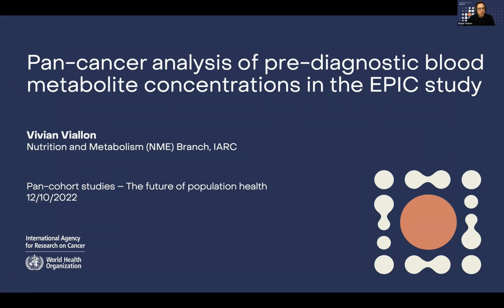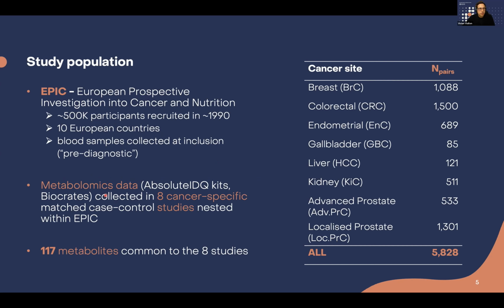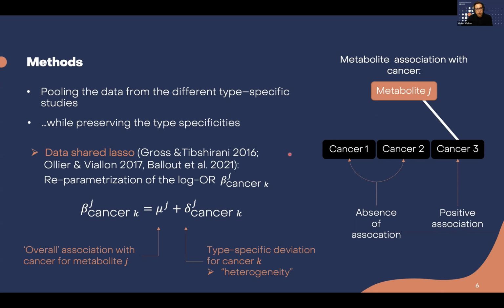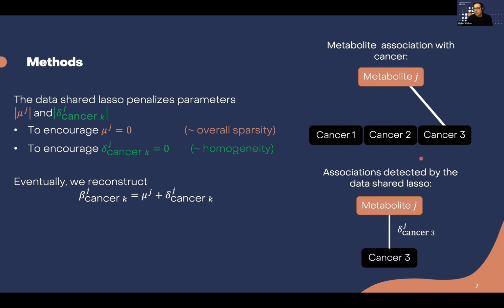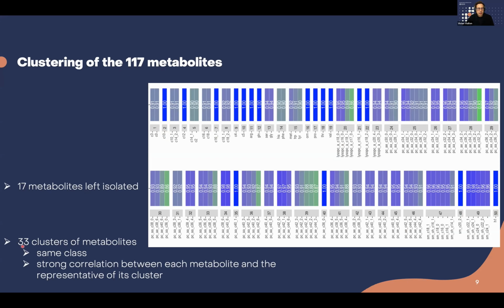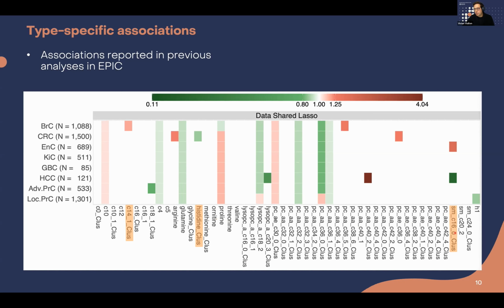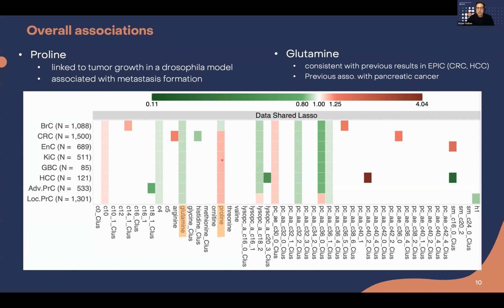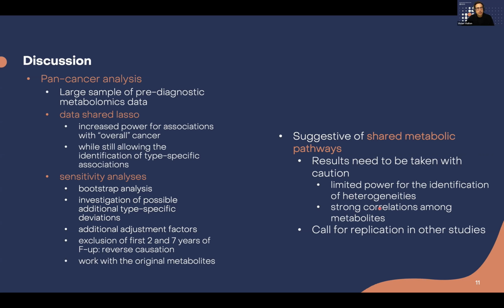Pan-cancer analysis of pre-diagnostic blood metabolite concentrations in the EPIC cohort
Vivian Viallon, Ph.D.
Nutrition and Metabolism Branch, International Agency for Research on Cancer, Lyon, France

Background: Epidemiological studies of associations between metabolites and cancer risk have typically focused on specific cancer types separately. Here, by leveraging metabolomics data available in a large international multi-centric cohort study, we designed a multivariate pan-cancer analysis to identify metabolites potentially associated with multiple cancer types, while also allowing the investigation of cancer type-specific associations .
Methods: We analyzed targeted metabolomics data available for 5,828 matched case-control pairs from cancer-specific case-control studies on breast, colorectal, endometrial, gallbladder, kidney, localized and advanced prostate cancer, and hepatocellular carcinoma nested within the European Prospective Investigation into Cancer and Nutrition (EPIC) cohort. From pre-diagnostic blood levels of an initial set of 117 metabolites, 33 cluster representatives of strongly correlated metabolites, and 17 single metabolites were derived by hierarchical clustering. The mutually adjusted associations of the resulting 50 metabolites with cancer risk were examined in penalized conditional logistic regression models adjusted for body mass index, using the data shared lasso penalty.
Results: Out of the 50 studied metabolites, (i) six were inversely associated with risk of most cancer types: glutamine, butyrylcarnitine, lysophosphatidylcholine a C18:2 and three clusters of phosphatidylcholines (PCs); (ii) three were positively associated with most cancer types: proline, decanoylcarnitine and one cluster of PCs; and (iii) 10 were specifically associated with particular cancer types, including histidine that was inversely associated with colorectal cancer risk, and one cluster of sphingomyelins that was inversely associated with risk of hepatocellular carcinoma and positively with endometrial cancer risk.
Conclusions: These results could provide novel insights for the identification of pathways for cancer development, in particular those shared across different cancer types.